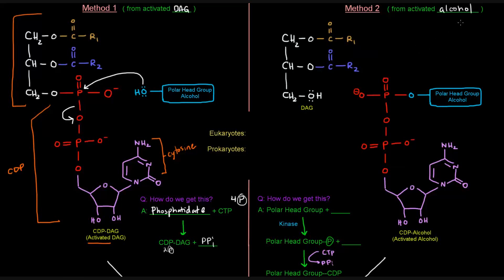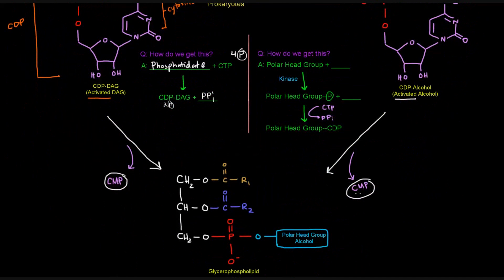Glycerophospholipid Synthesis (Part 2 of 4) - Two Methods for Adding Head Groups